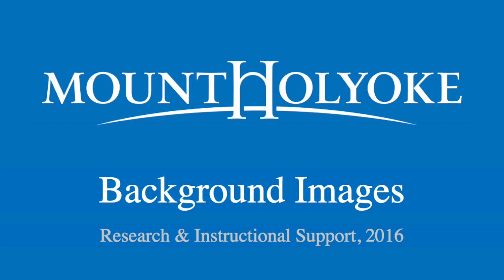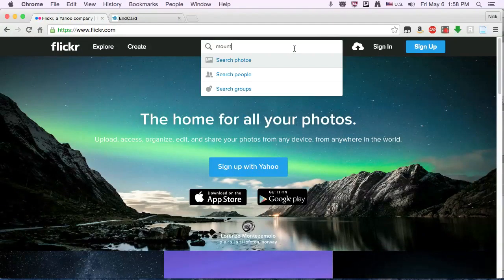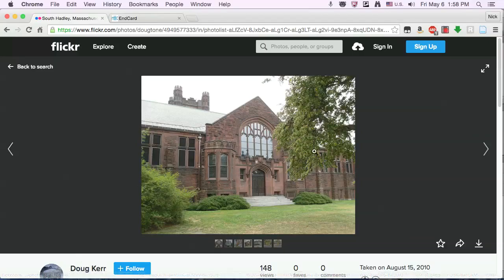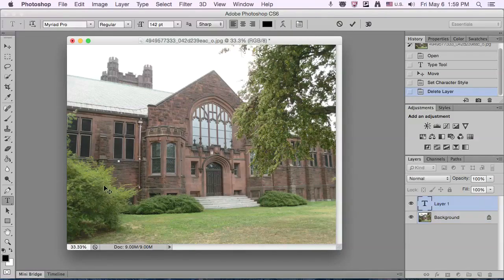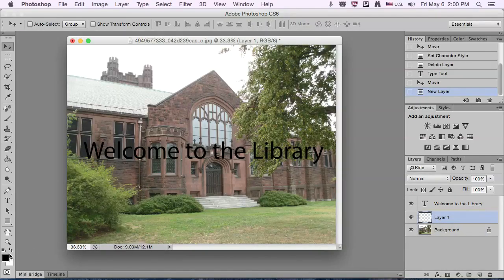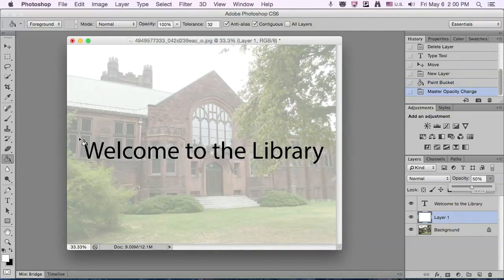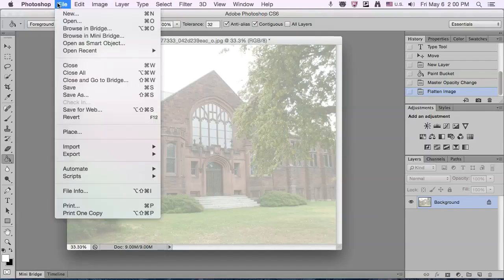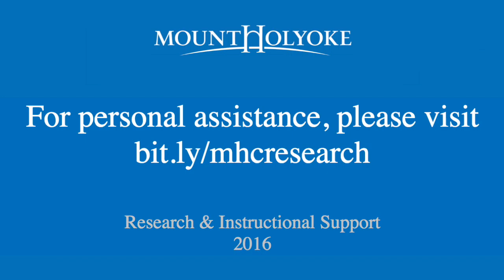Adding a Wash to Background Images in Photoshop